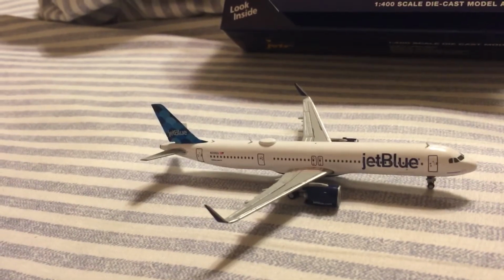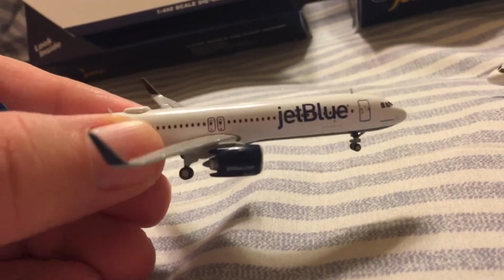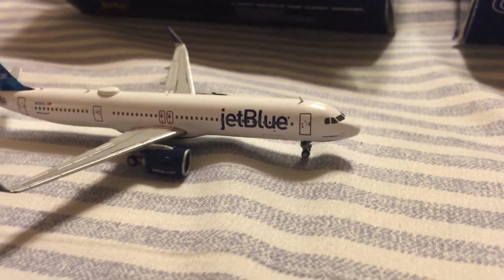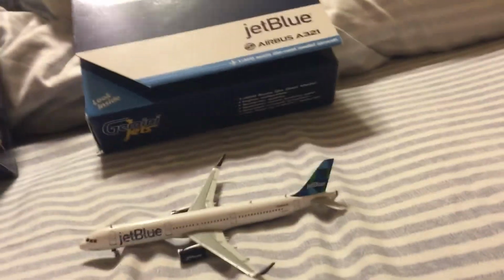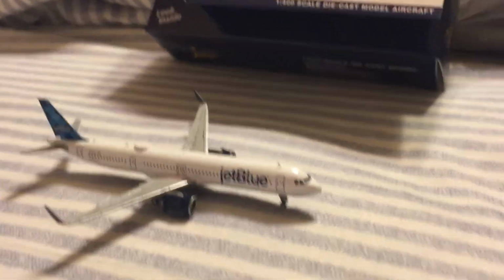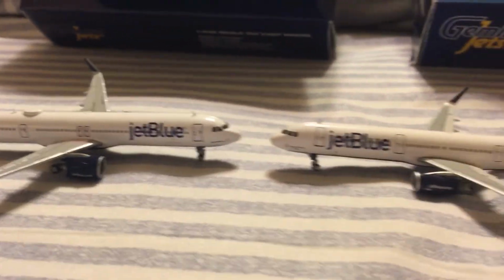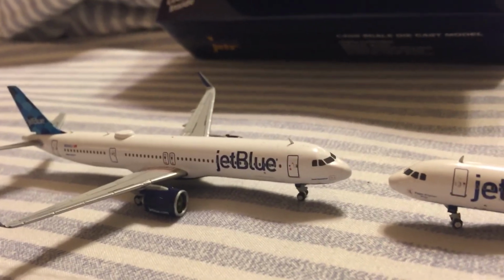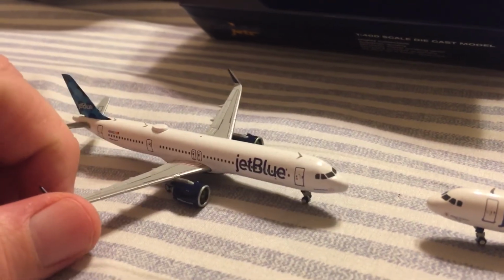Gemini Jets JetBlue A321neo review and A321 comparison